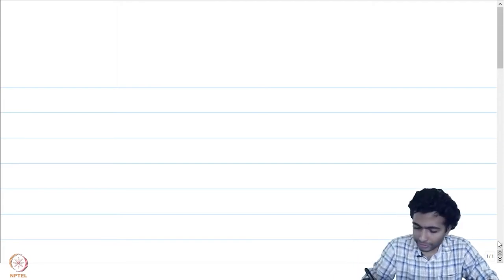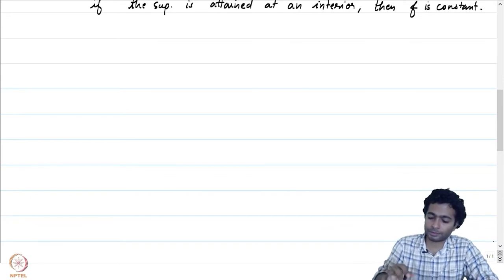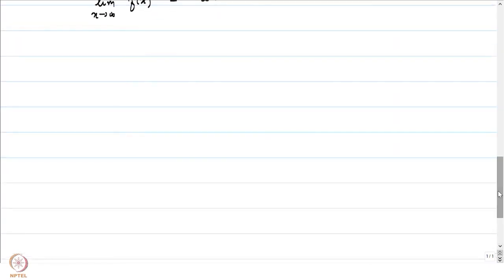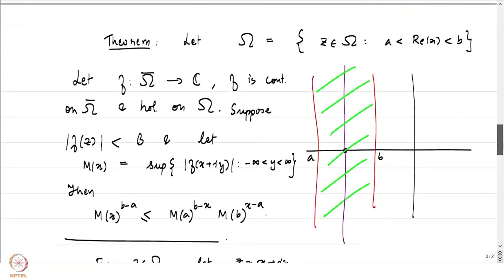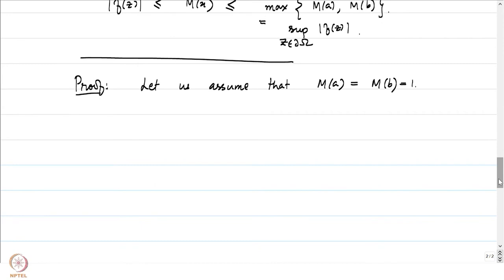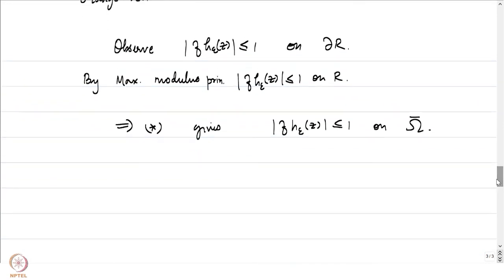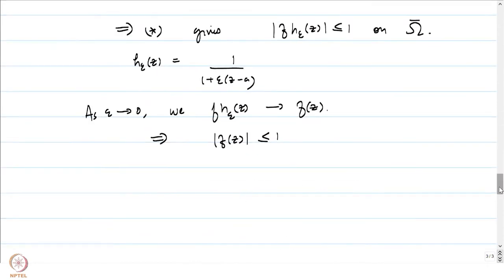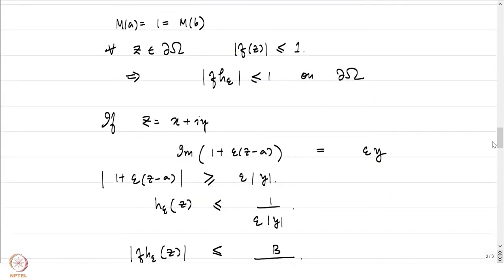Phragmen Lindelof method